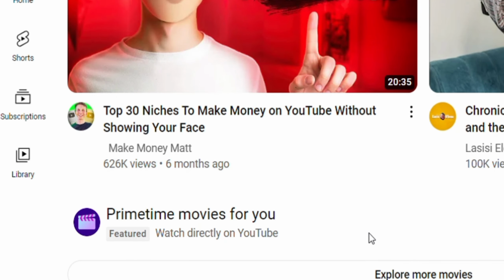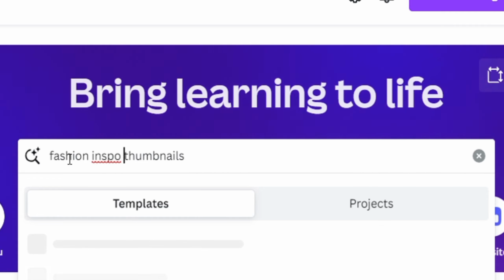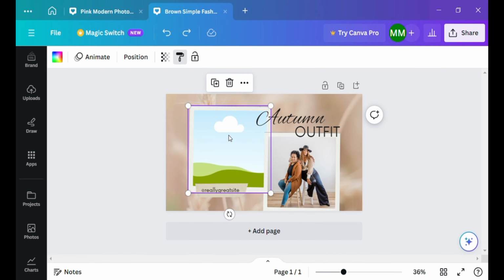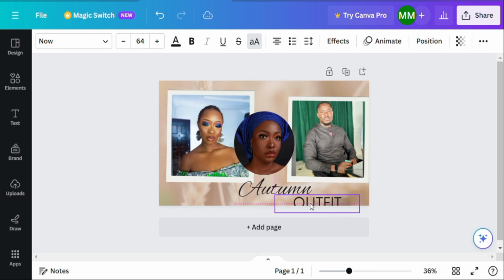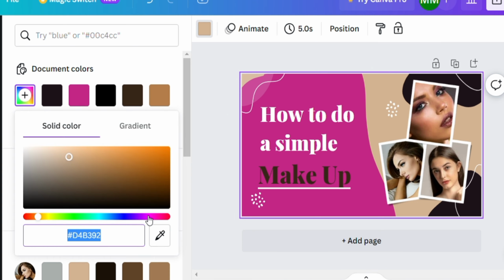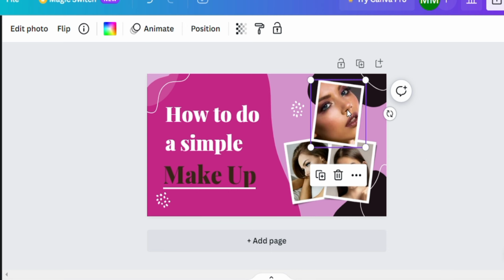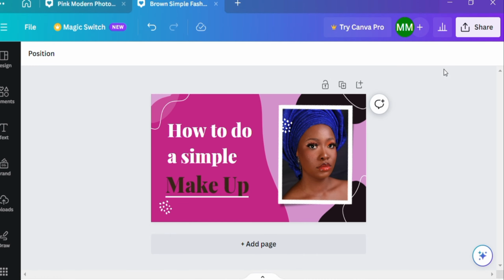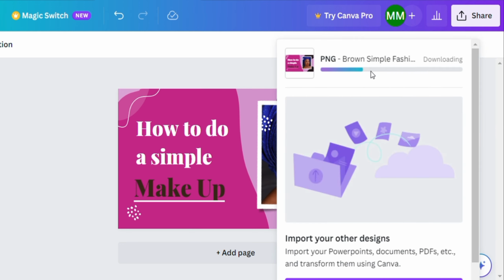Create ATTRACTIVE THUMBNAILS that would get you MORE video clicks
In this tutorial, I would be sharing how you can easily create your YouTube video Thumbnail very easily without any design experience.
If you are new YouTuber just starting out and you are looking for how to create your video thumbnails very easily, Here's a tutorial for you.

There are various apps ranging from FREE to PAID which can be used such as Picsart, Picmonkey, Adobe Photoshop, Pixlr, Snappa, Pixellab, canva e.t.c
But in thos video, I would be explaining it with canva